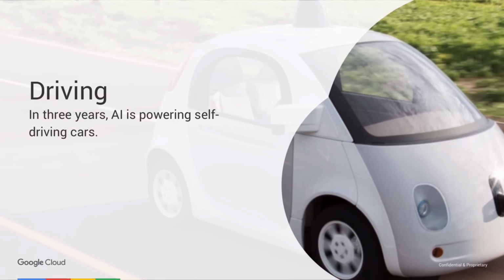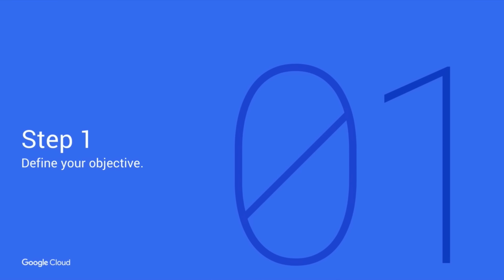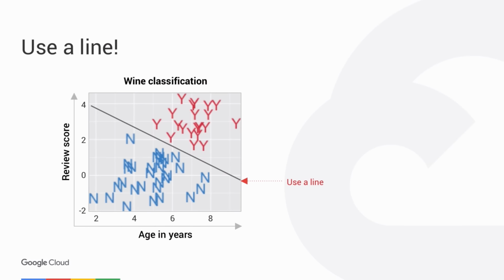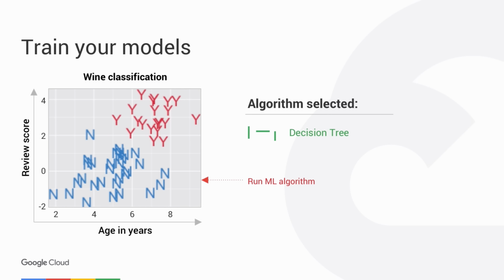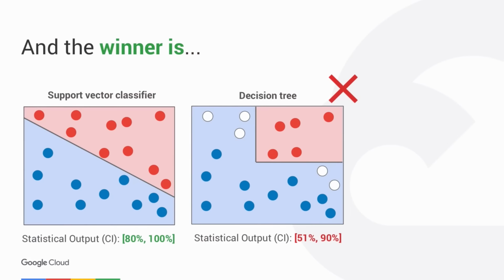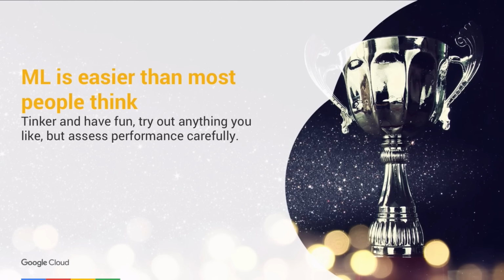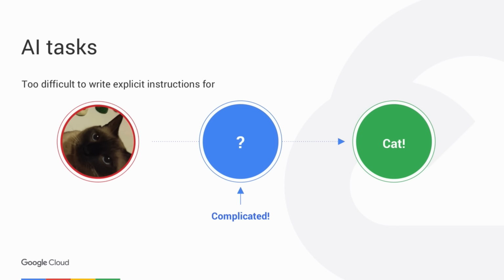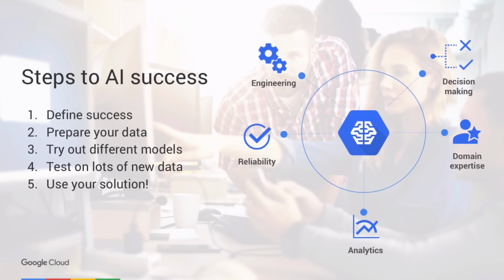Cloud OnAir: (AMER) AI Track #1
The impact of AI on the future of our economy is undeniable. The increased profitability across industries is an estimated 38% because of the implementation of AI. If your business isn’t on the journey yet, then how do you get started? Cloud technology presents an immediate opportunity for businesses to build and accelerate their AI strategy. In this session, get an overview of how fully-managed cloud services can rapidly infuse AI into your applications and build custom deep learning models.